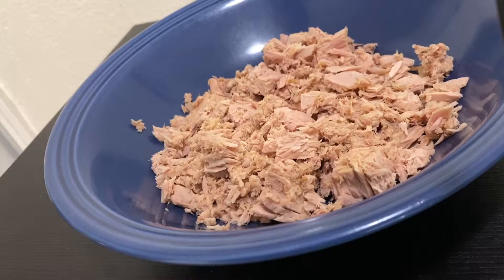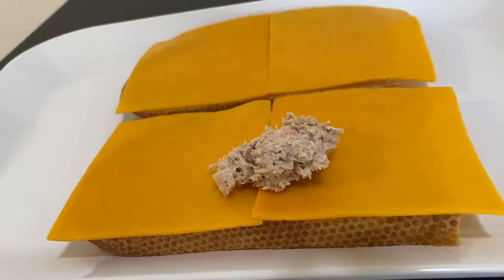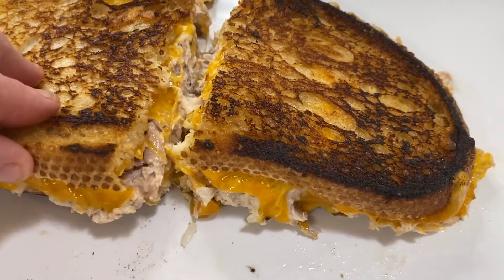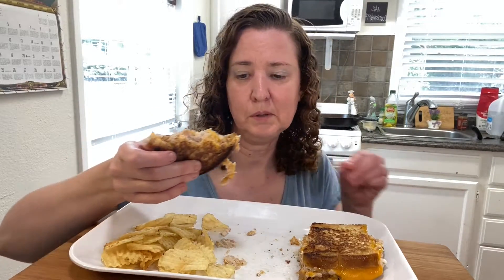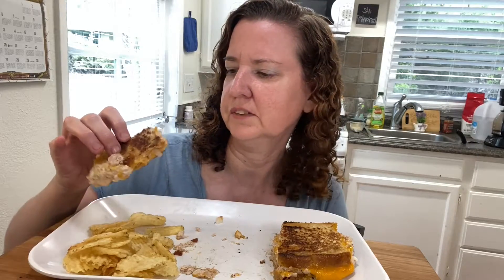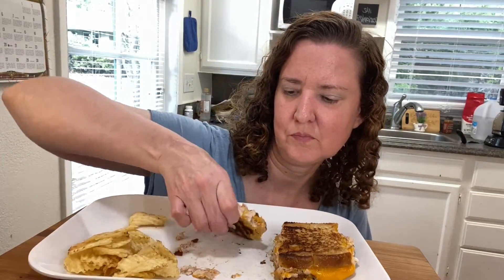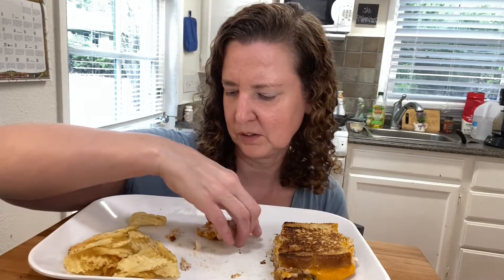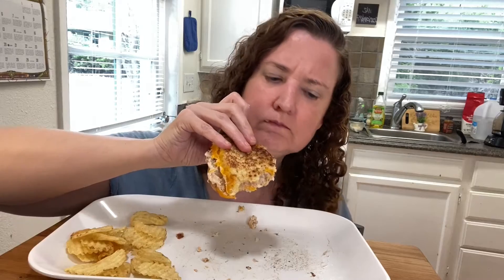Mukbang | Tuna Melt | June Mukbang/ASMR Collab